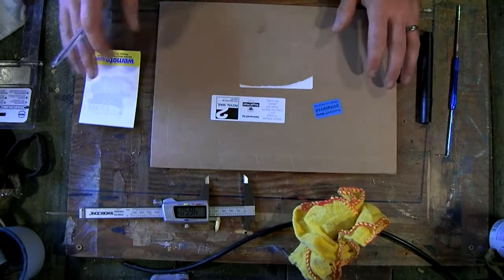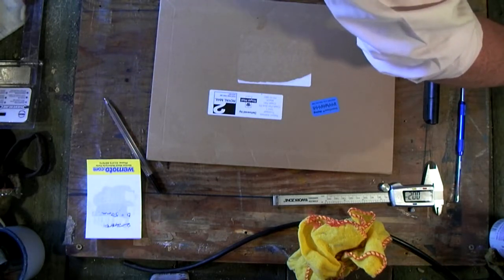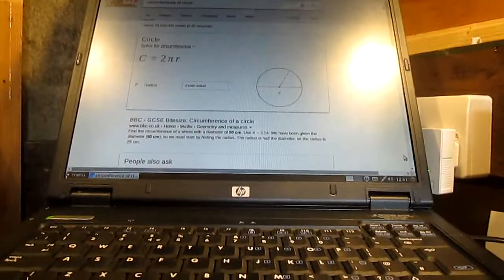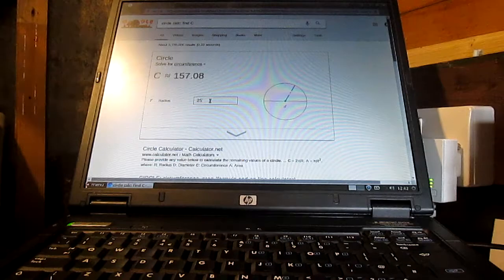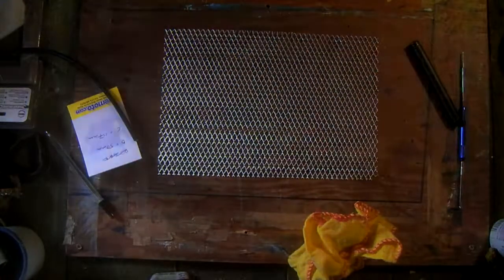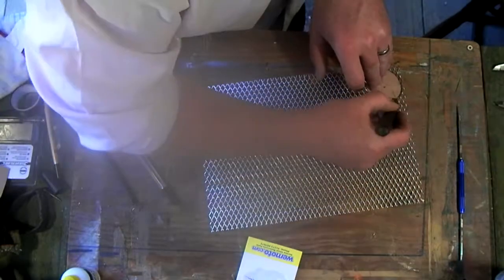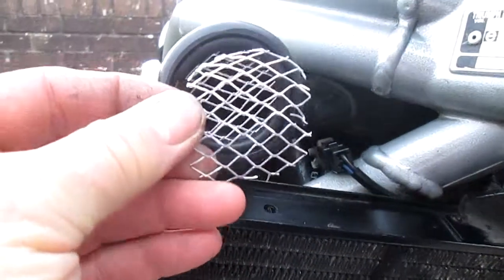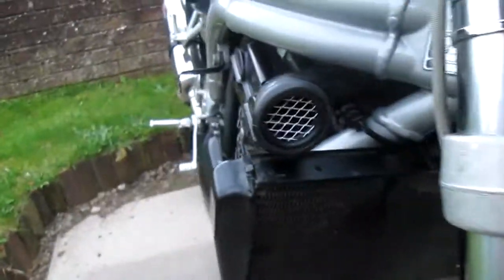Naked Daytona mesh over airbox inlets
Putting finishing touches to the naked Triumph Daytona T595. Making induction covers to keep the crows out.